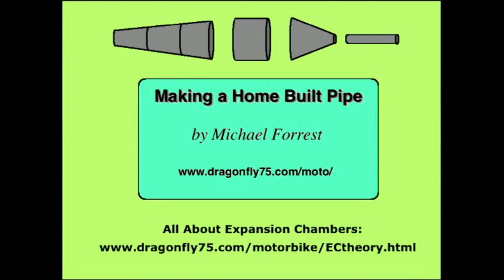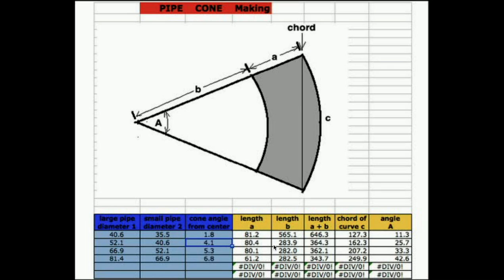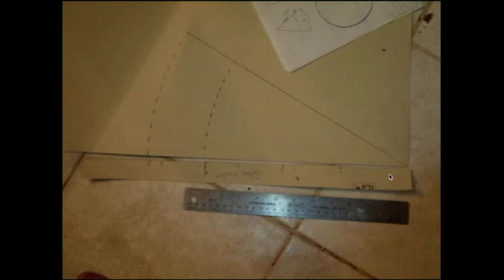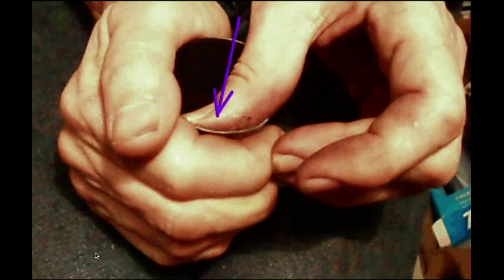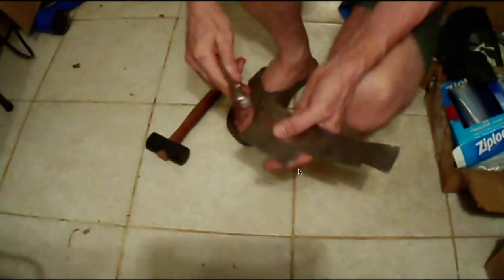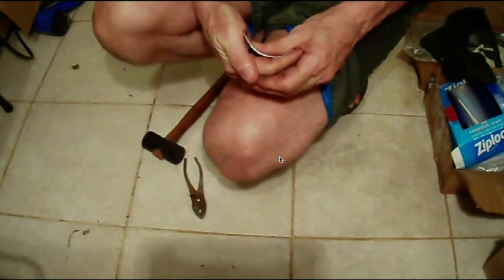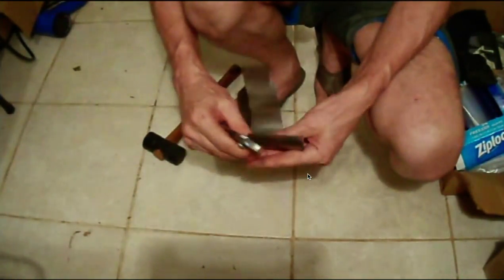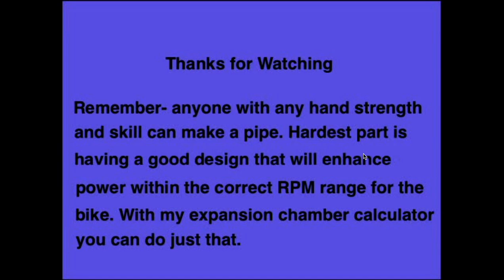Making a 2 stroke expansion chamber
How to build your own expansion chamber without any special tools. and to read all about expansion chambers go
If you want to buy professionally made cones then you can get 4 cones pre-made for around $160 from Cone Engineering